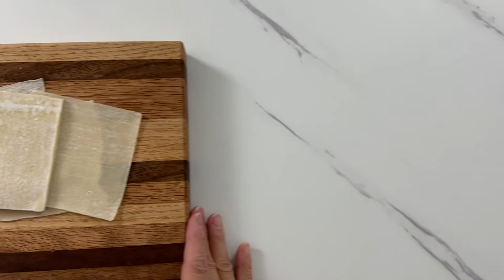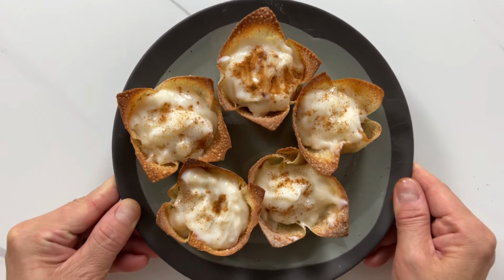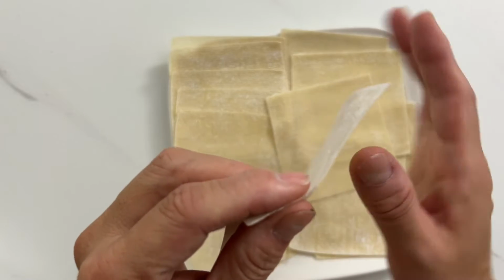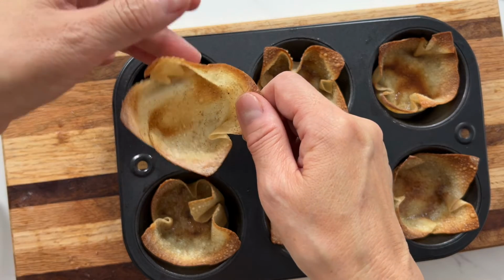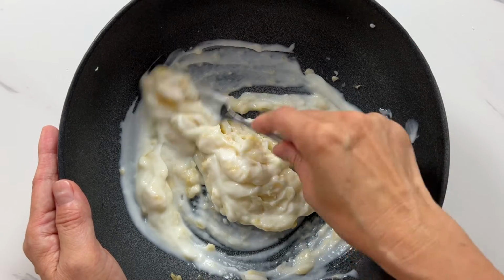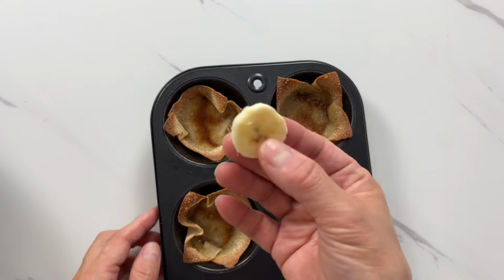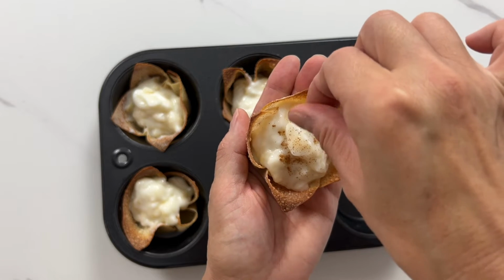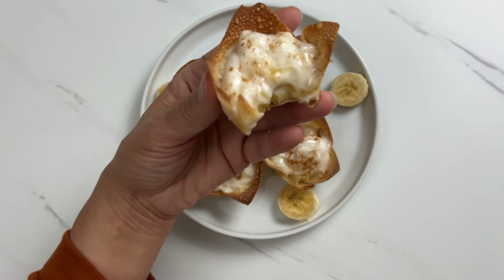How To Use Wonton Wrapper To Make Finger Foods : Idea #2 - Mini Banana Cream Tarts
Do you want to be able to use one food product to make multiple delicious dishes? If so, this channel is for you.! There are at least three delicious recipe videos for each food product on this channel.

This month the product is wonton wrappers.
This video shows how to use wonton wrappers to make creamy banana cream tarts without any added sugar. They can be your snack or mini dessert, a great recipe to try!

Ingredients:
Wonton Cups:
    - 6 wonton wrappers, thin style
    - 1 tablespoon butter, melted
    - ¼ teaspoon ground cinnamon
Banana yogurt cream:
    - 1 medium banana (ripe but not over ripe)
    - 1 - 6 oz French vanilla yogurt, (e.g. Yoplait brand)
Servings: 6